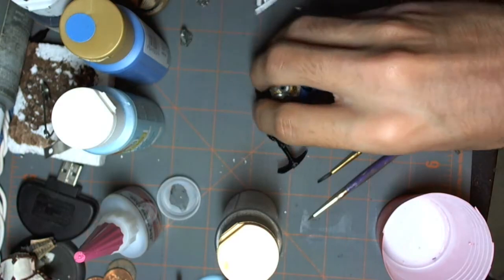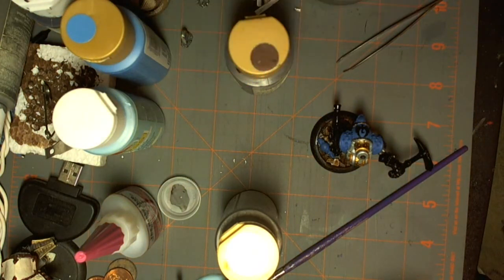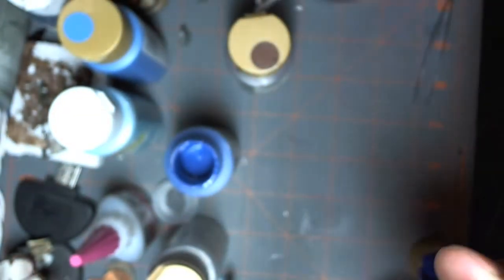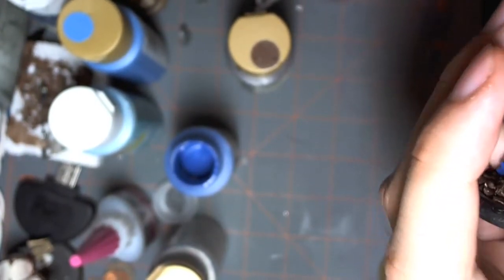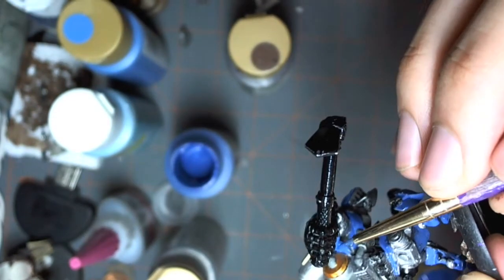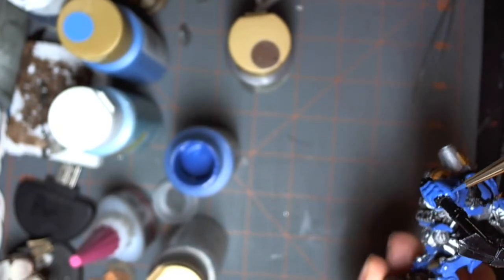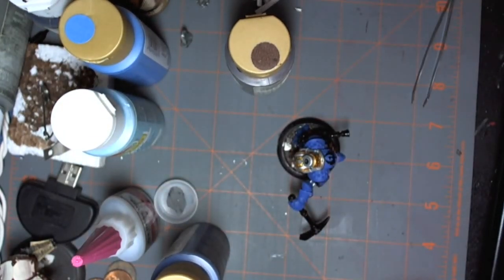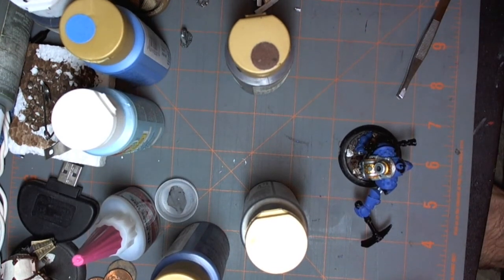Cygnar Grenadier Part 7: Basing and Arm Work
In part 7 here we make some progress on the base and both arms!